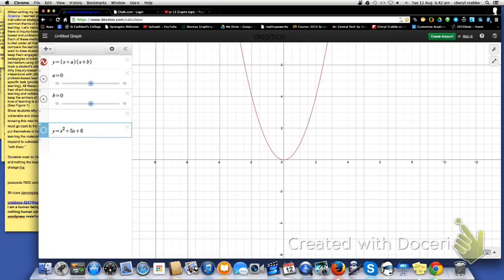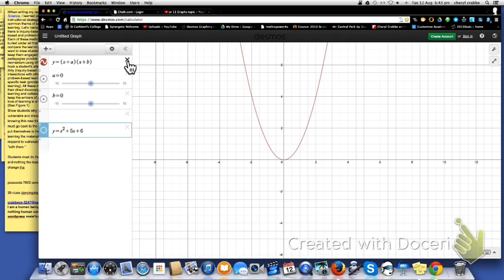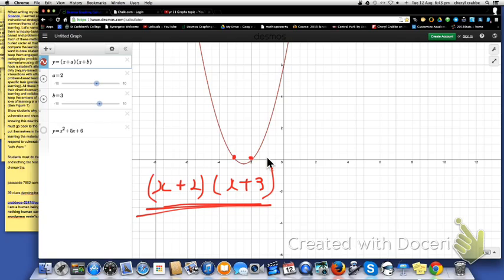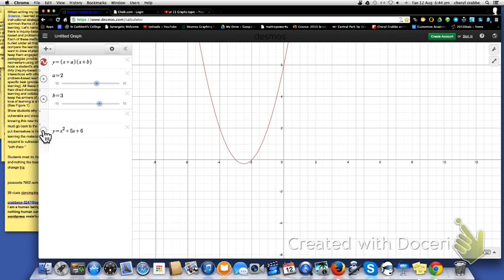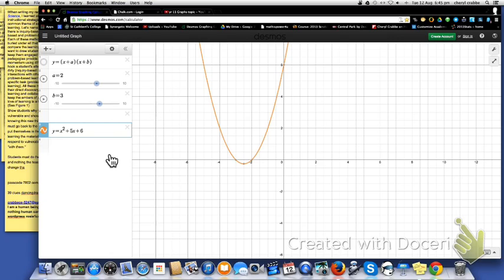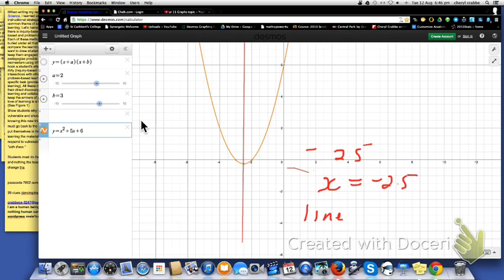summary quadratics in factor form 2014